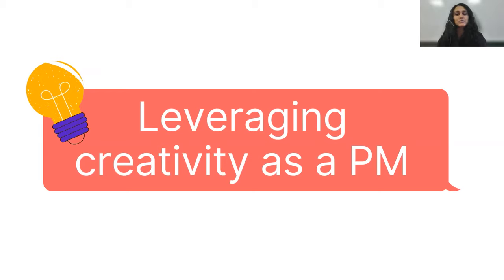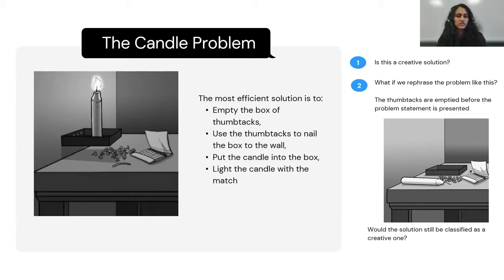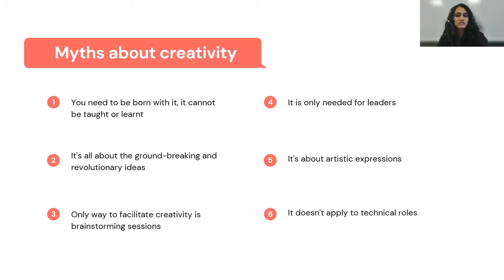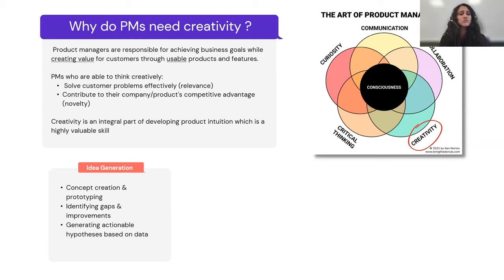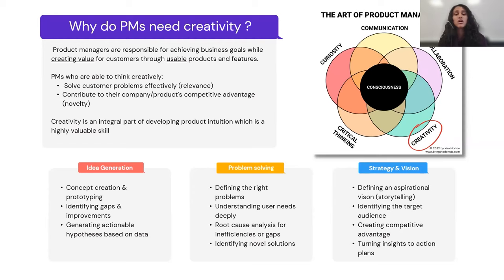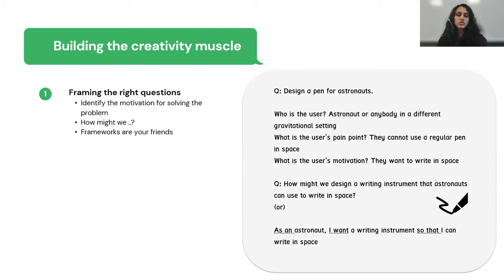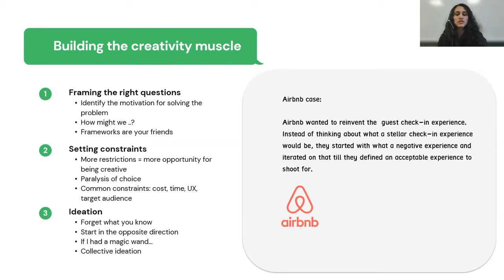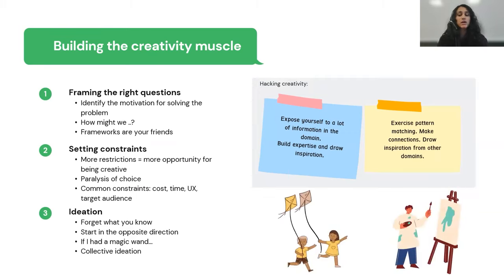Webinar: How Can You Leverage Creativity as a PM by Microsoft Product Leader, Uha Durbha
ABOUT THE SPEAKER:
Uha Durbha is a Product Leader at Microsoft working on monetization for Microsoft teams. She previously worked as a PM on supply chain insights for Dynamics 365 and as a Program Manager developing Xbox Live experiences. Before joining her current company, she was a Security Systems Software Developer at IBM. During her time at IBM, she was a finalist of their BlueHack Intern challenge with her communication assistance device.